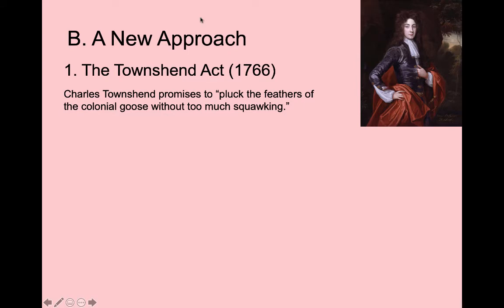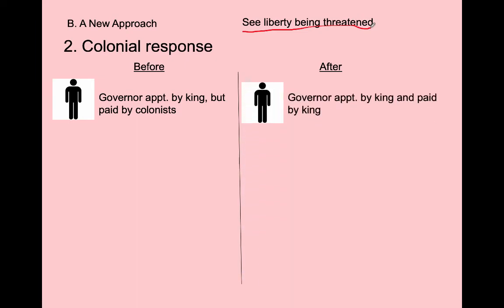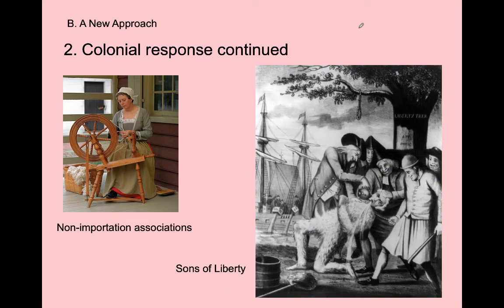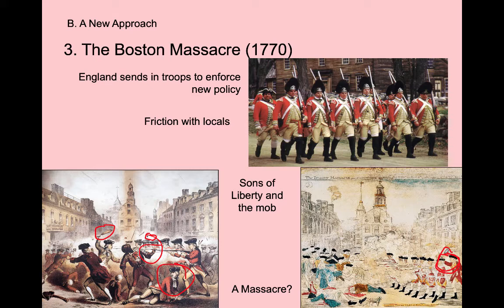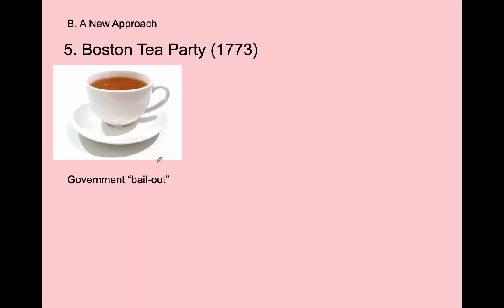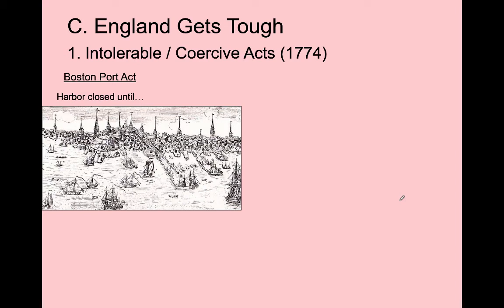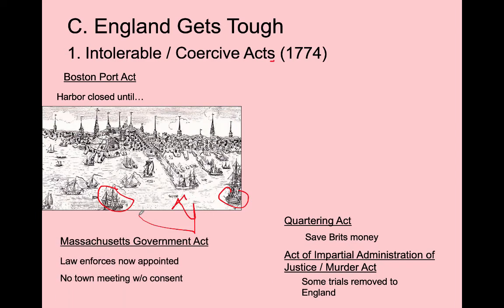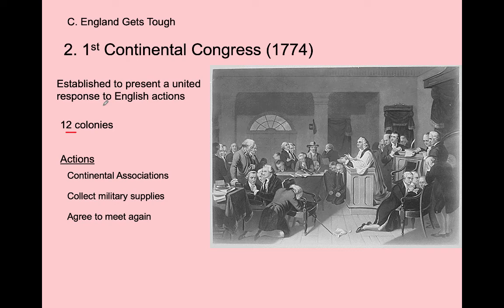Roots of the Revolution Part 2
This the second part of a lecture on the causes of the American Revolution. This part examines the conflict with the colonies and England from 1766 to 1775. The recording is meant for a US history class.